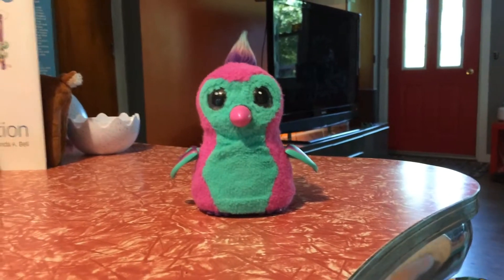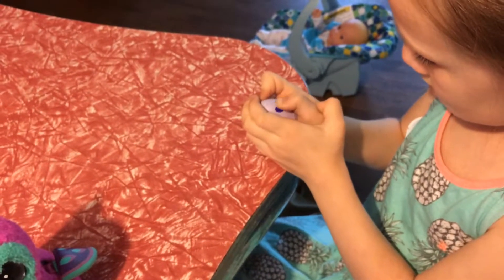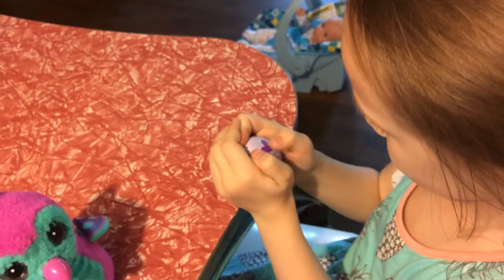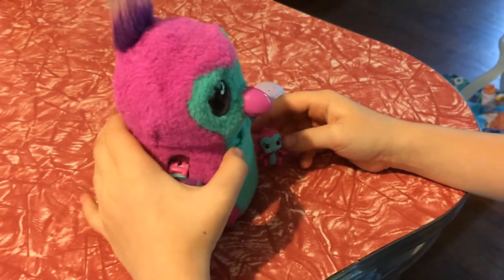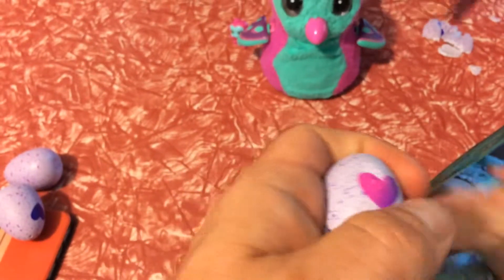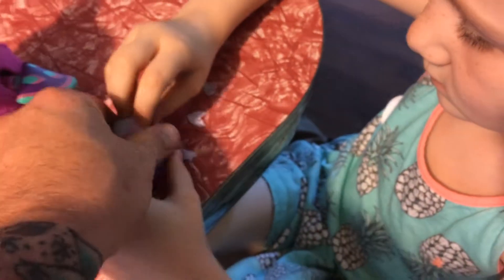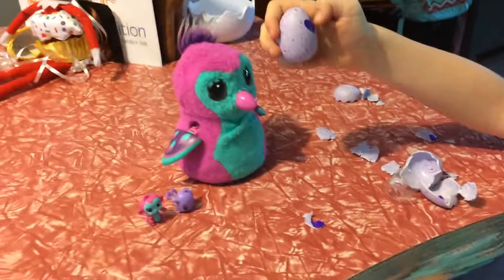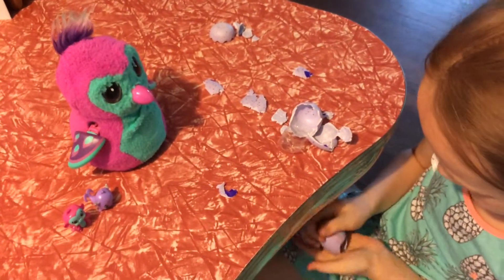Hatchimal Lays Eggs!